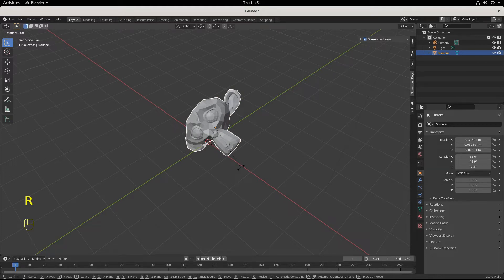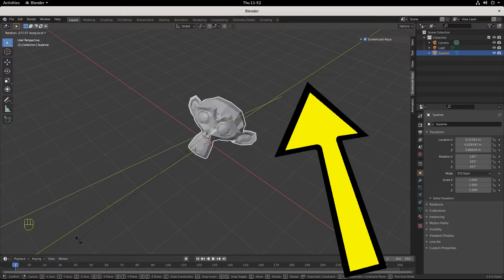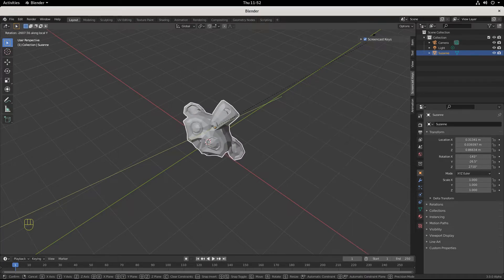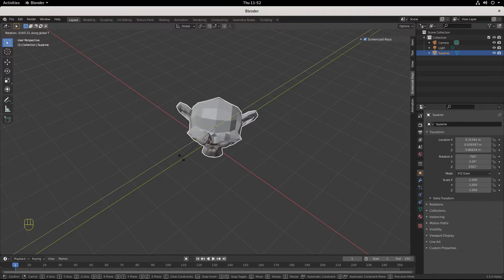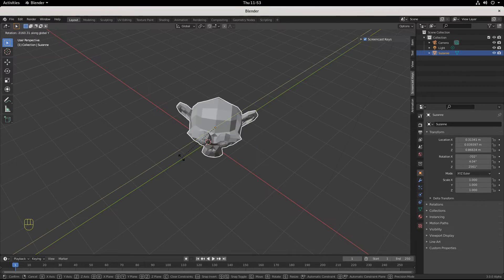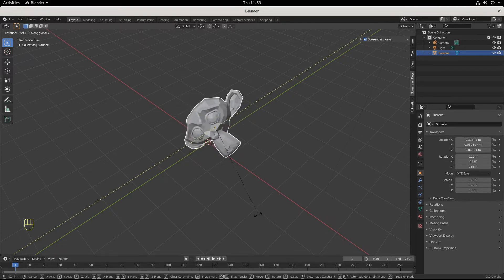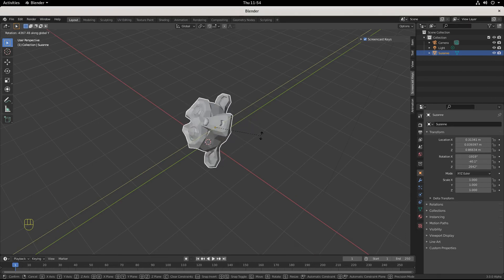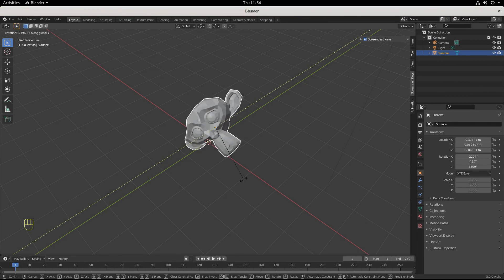Axis Slanted Blender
If you're ever working in Blender and you try to move/rotate/scale on one of the axes and all of a sudden the axis looks tilted or slanted, then THIS VIDEO IS FOR YOU.